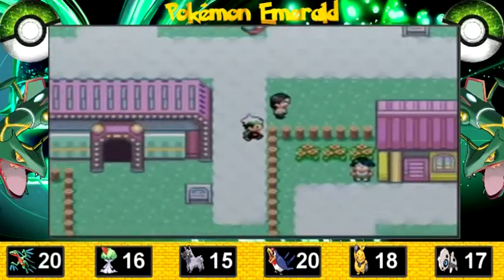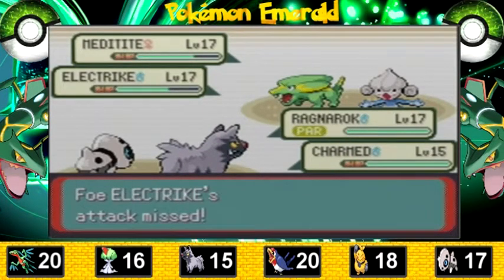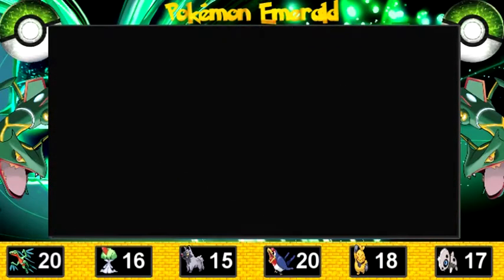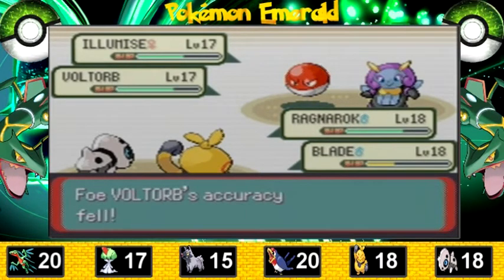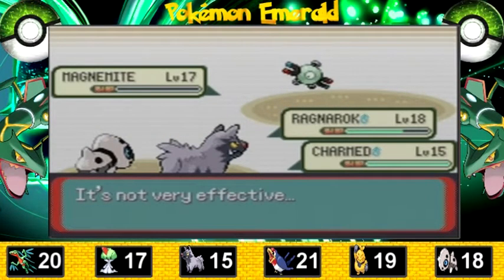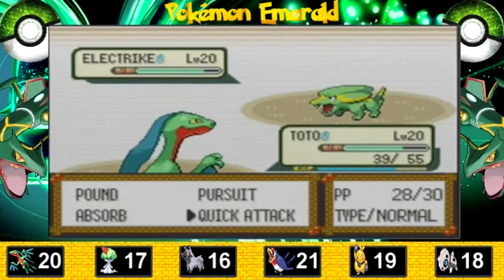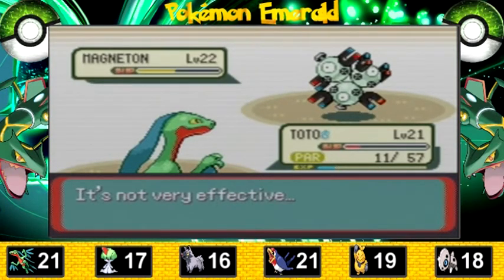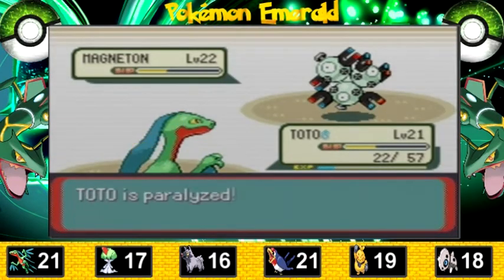Pokemon Emerald Project YellowBrickRoad Part 15 / Whats with these gym leaders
We enter the third gym. Those in the gym are not that difficult but omg whats going on with the Gym leaders.